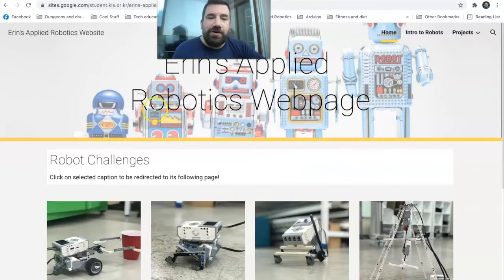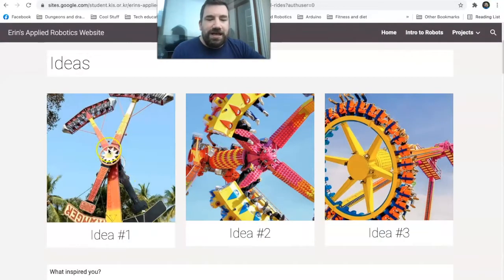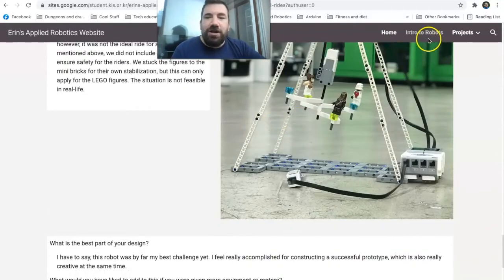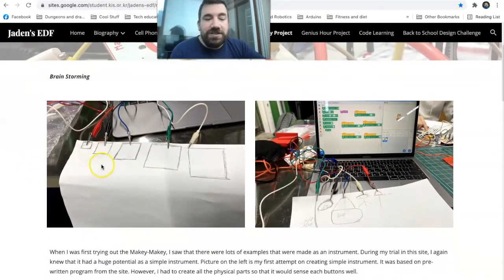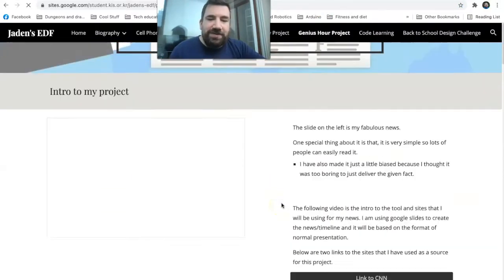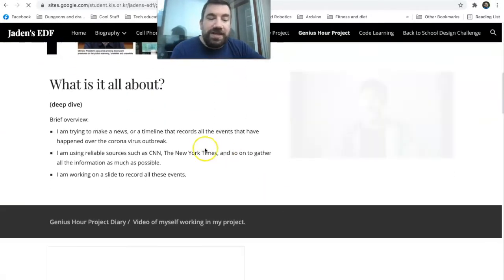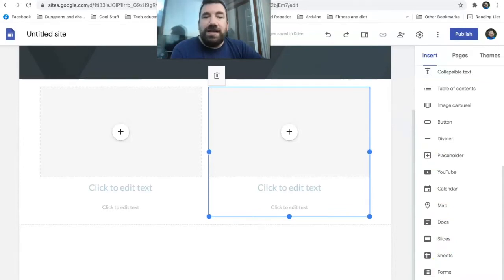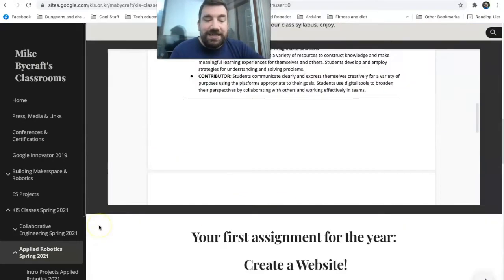Using Google Sites in your classroom to create student portfolios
I originally created this video for a class I'm taking, EDU 707, to showcase my student's use of Google Sites to create their website portfolios. I thought people might enjoy seeing how we use Google sites in my classes.